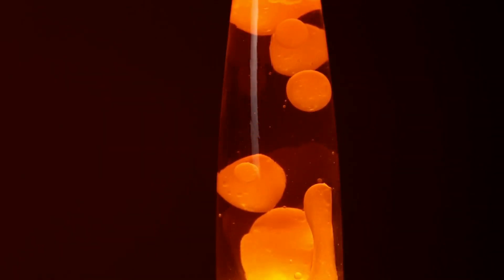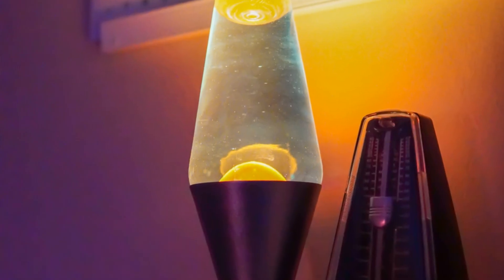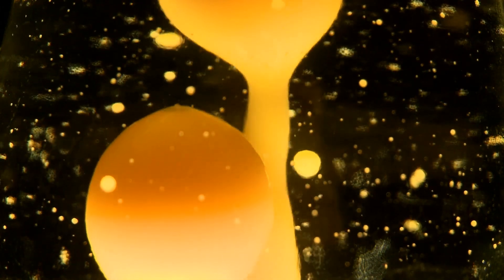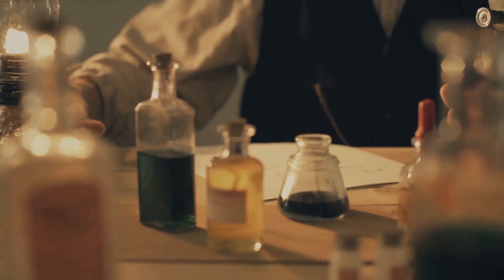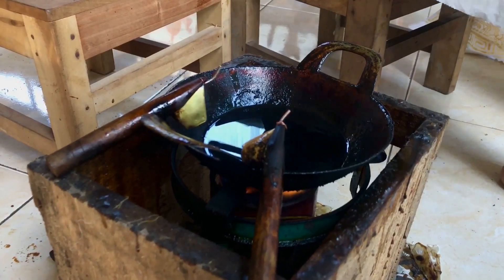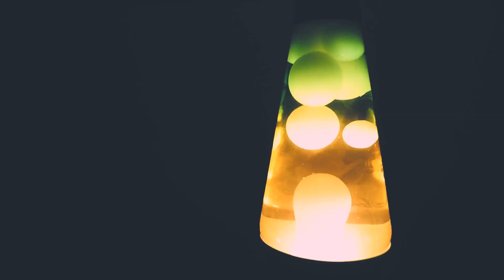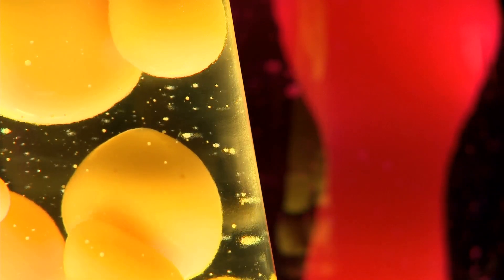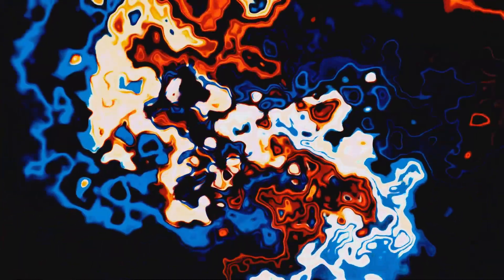How Lava Lamp Is Made: The Mesmerizing Journey Inside the Iconic Lamp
Discover how a lava lamp is made in this fascinating, step-by-step video that takes you inside the mesmerizing world of lava lamps. From the manufacturing process of lava lamps to the science behind their hypnotic motion, this video reveals everything you’ve ever wanted to know about these iconic decorative lights. Watch as molten wax, liquid, and heat come together to create the soothing, glowing effect that has captivated millions for decades.

If you’ve ever wondered how lava lamps work, what materials are used, or how factories produce these retro light fixtures, this video is for you. Whether you're a fan of satisfying factory videos, how it’s made content, or simply love lava lamp facts, you’ll enjoy this in-depth look at the lava lamp creation process.

Perfect for viewers who enjoy manufacturing videos, behind-the-scenes tours, and unique product assembly, this video combines relaxing visuals with informative narration for a truly captivating experience.

OUTLINE:

00:00:00 Liquid Light Show
00:00:23 A Parts List
00:02:51 Cooking Up the Goo
00:03:14 Building the Lamp
00:04:11 The Science of the Swirl

✅ About ManufacTour.

Ever wondered how your favorite products come to life?

Welcome to ManufacTour! At ManufacTour, we take you behind the scenes to explore the fascinating step-by-step processes that bring all kinds of products into existence. From everyday essentials to groundbreaking technologies and intriguing innovations, we reveal manufacturing secrets like never before.

Discover the “why” and “how” behind the most interesting creations. Get into the world of craftsmanship, precision, and creativity. Join us on a journey through the captivating manufacturing world, one process at a time.